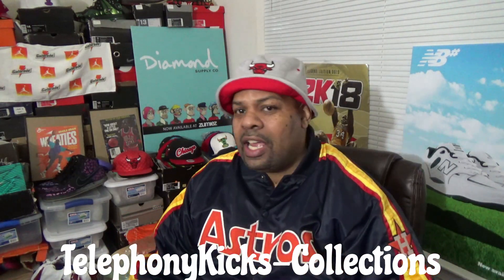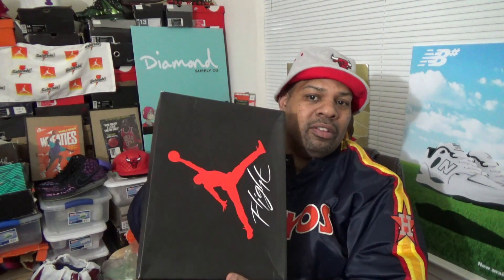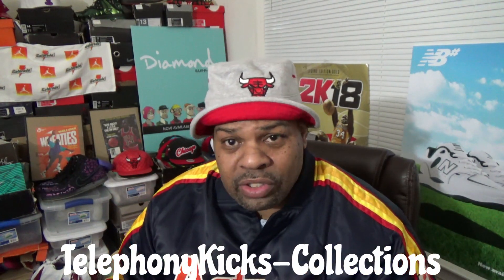Jordan 4 Thunder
End of Kyrie Irving Nike Sneaker Deal - Kicks - Collections, General Releases 20 years of Collecting, Air Jordans Retros 2022 Top 10 Air Jordan Unboxing Kyrie Irving Nike contract Black balled - Nike Quits on Lebron James. Lebron James sneakers collections.🙏🏼